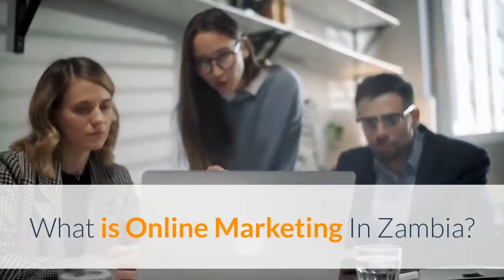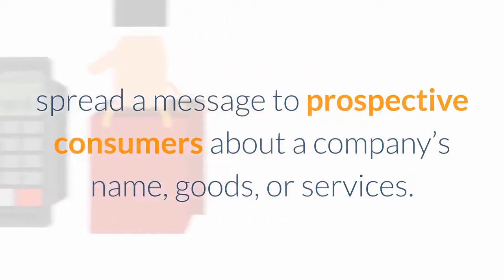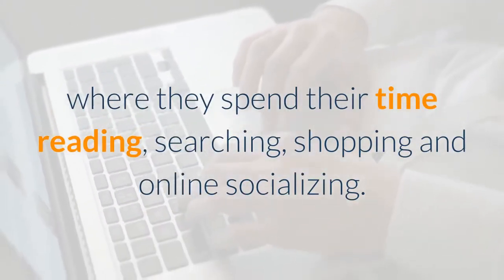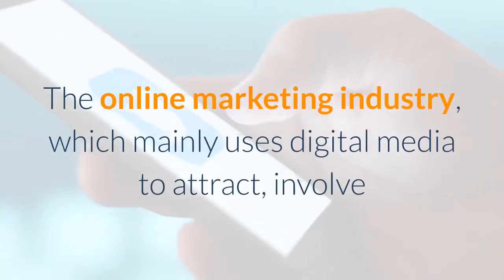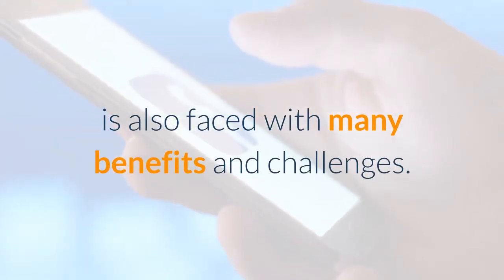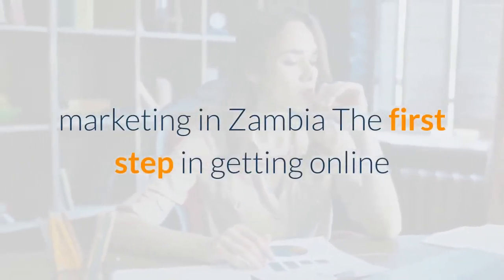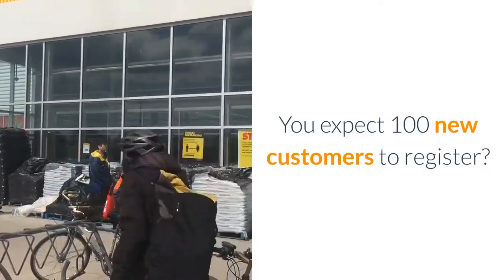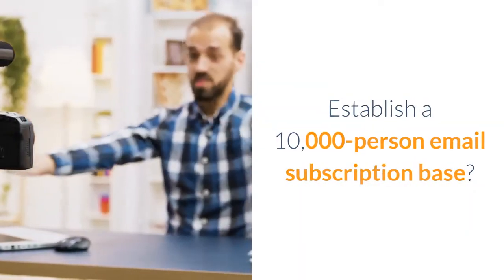Online marketing in Zambia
Earn more than ZMW 1000 per month in Zambia, Learn about Online marketing in Zambia.